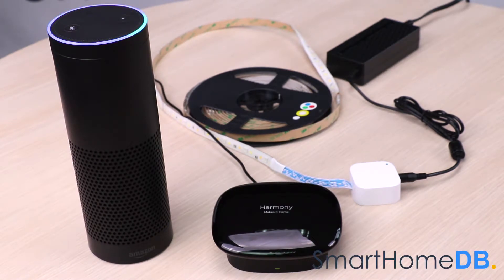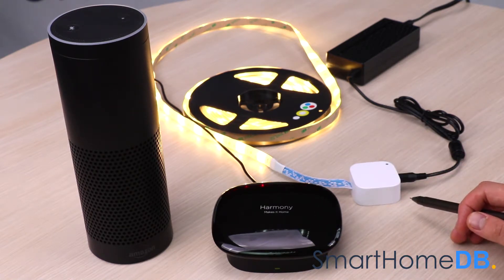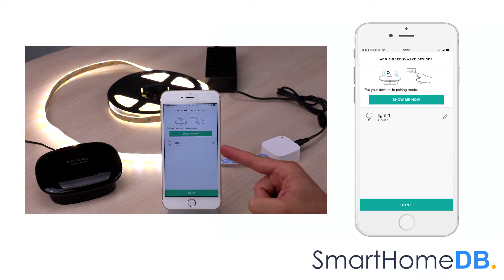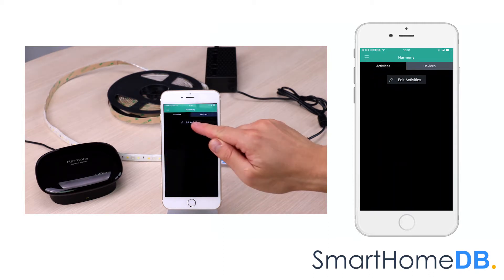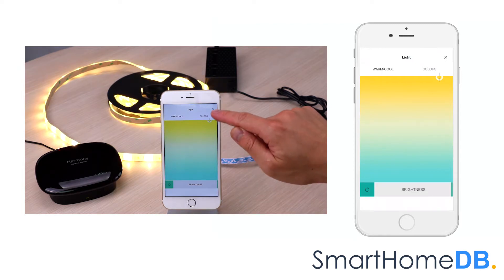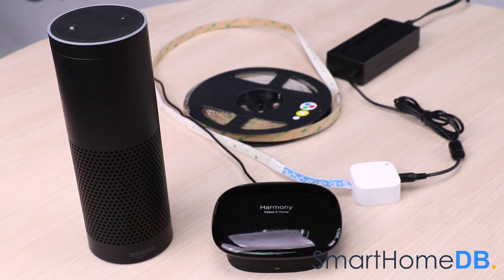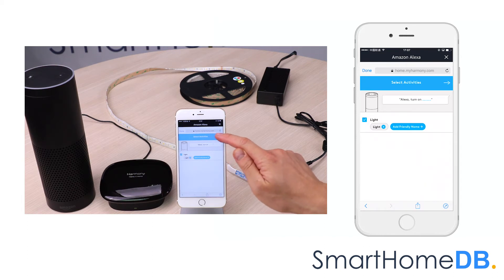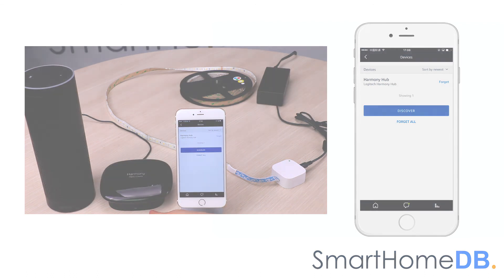HOW-TO: Pair and Connect your Amazon Echo with an Aeotec LED Strip via a Logitech Harmony Hub